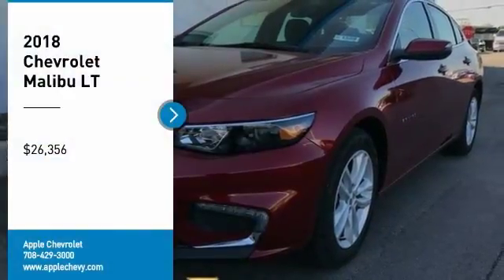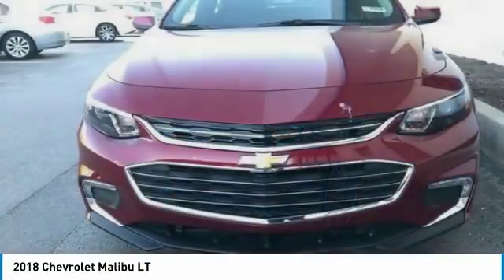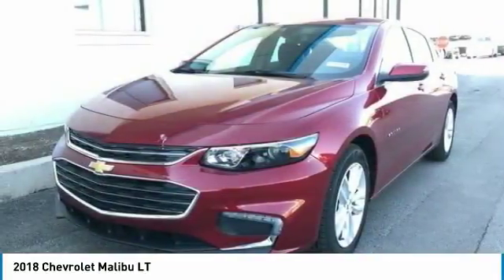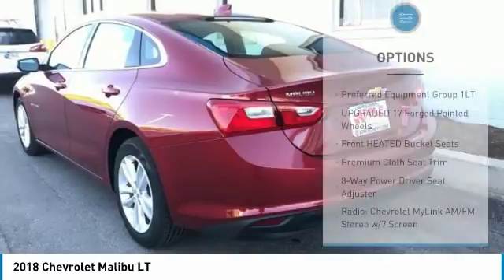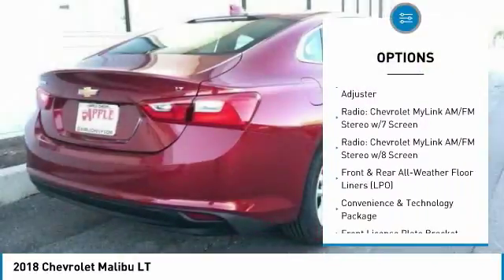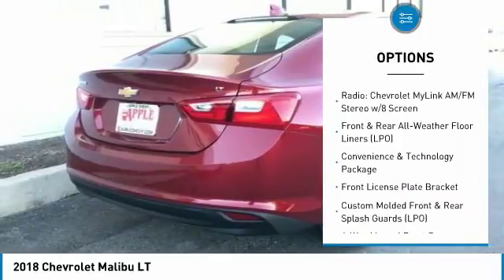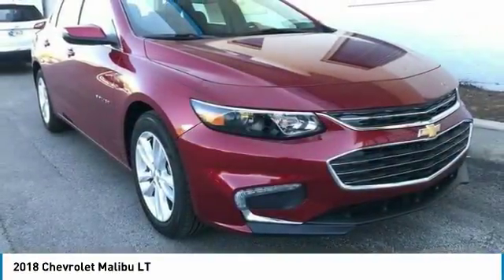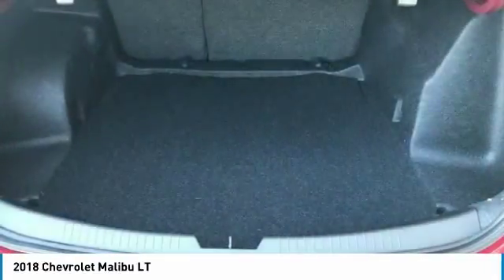2018 Chevrolet Malibu Stock: 18-1559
2018 Chevrolet Malibu LT

Apple Chevrolet
8585 W. 159th Street

Don't miss this 2018 Chevrolet. Make a great choice today with this must-have sedan. Learn more about this sedan by contacting the dealership today and own it today.